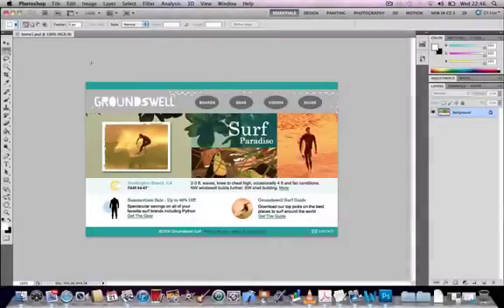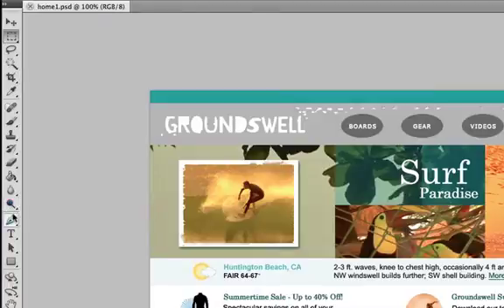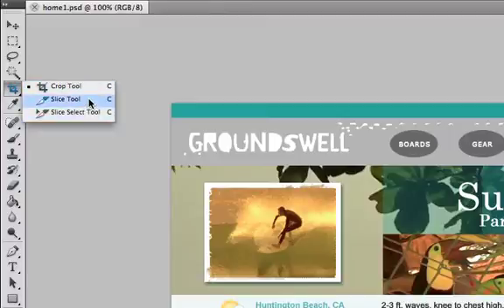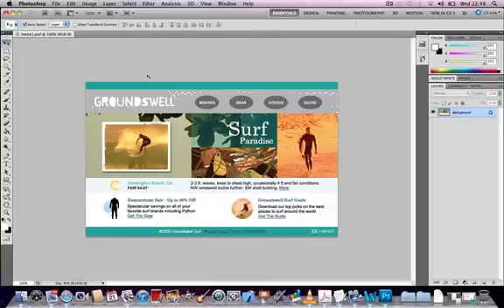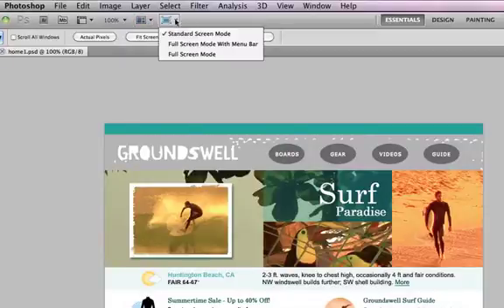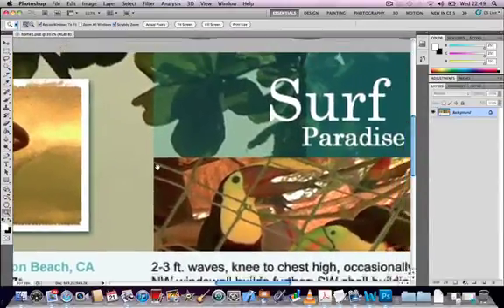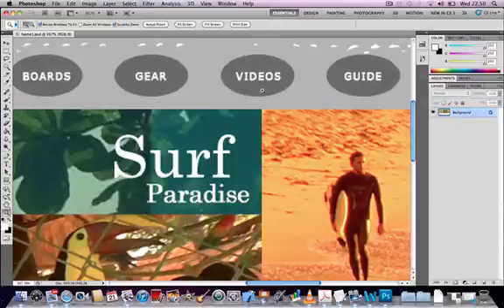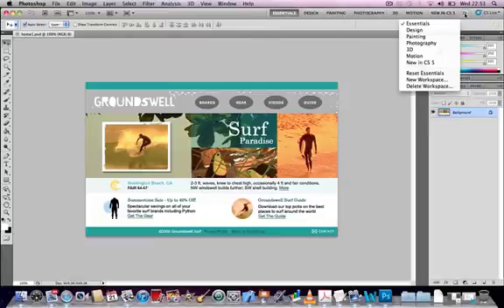Setting up the Photoshop CS5.1 Interface for Designing Websites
A tutorial on using the Photoshop interface and setting up the workspace for designing websites.